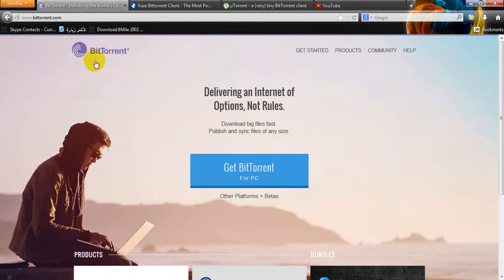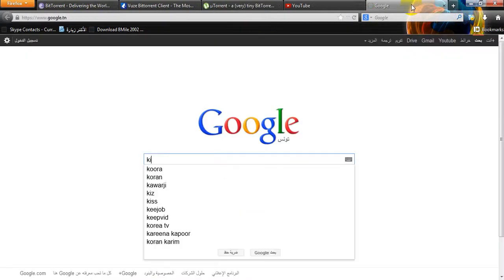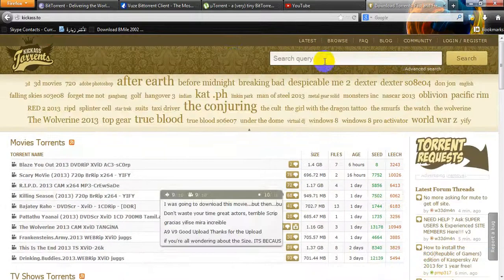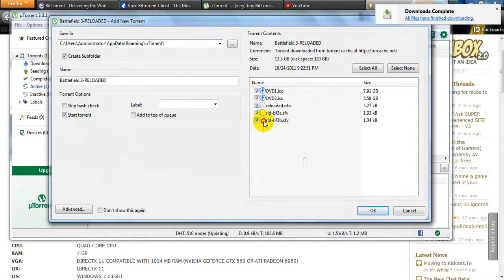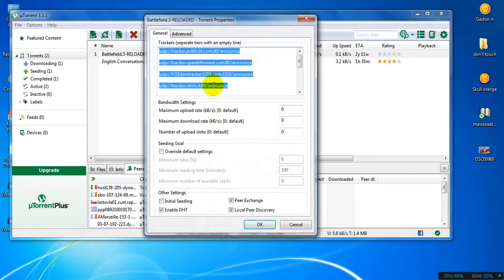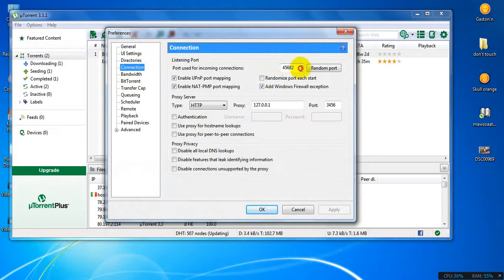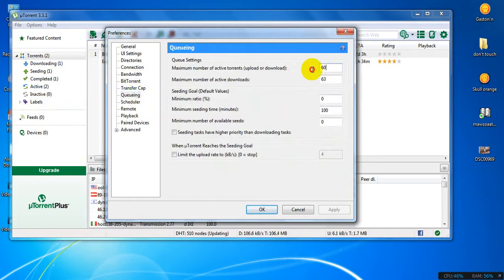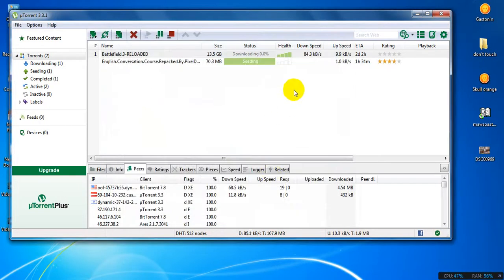Increase uTorrent Speed [ July 2013 ] - HD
Quick Tips on How to make your torrent client pretty much faster than before
▼ ▼ Read the description carefully ▼ ▼

Skype : Gaston.geek
Make Sure That u enter the values correctly to get the maximum Speed

Torrent is basically related to your internet speed !

if u have 1MB/s conenction DON'T Think dat you'll get 4 MB/S!!!

Be realistic !